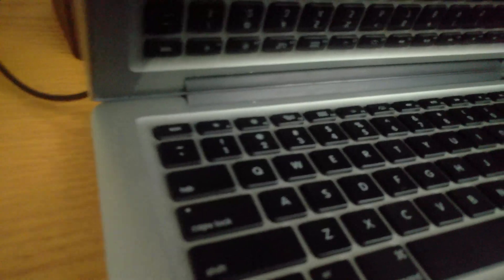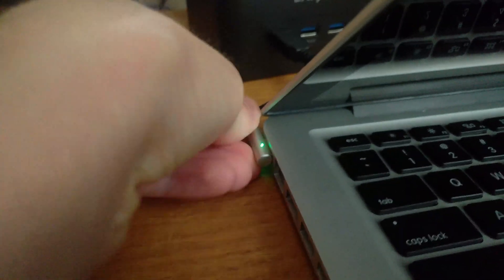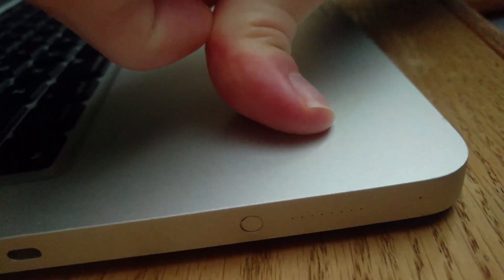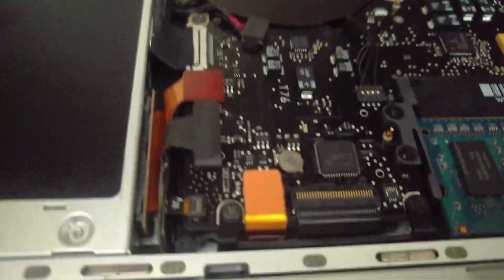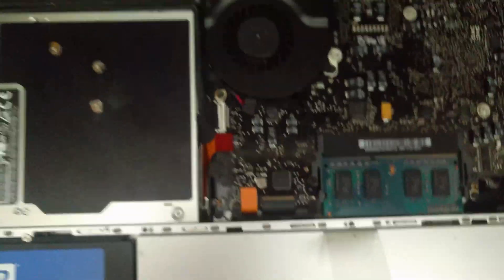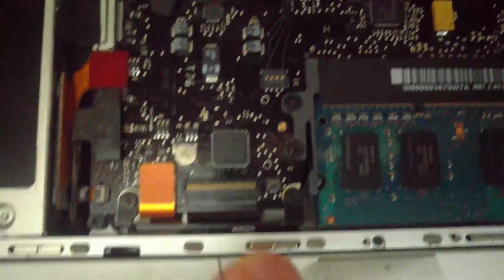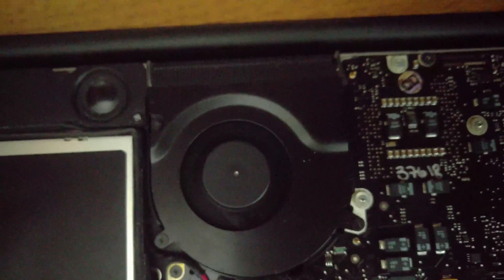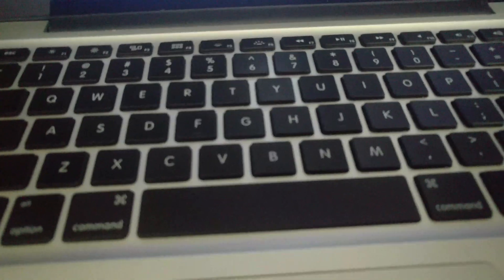how to start macbook with broken power button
If you press the power button on your macbook and you don't hear any noise, or it appears no power is going through; here is something you can try.

Open up your macbook, look for the keyboard ribbon, take either some metal tweezers or a staple:
gently touch the keyboard pins, connecting pin 5 to pin 29.